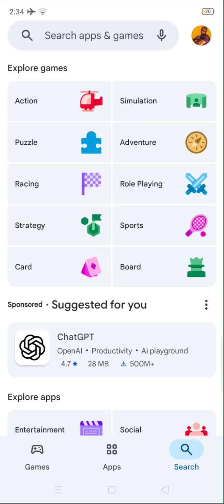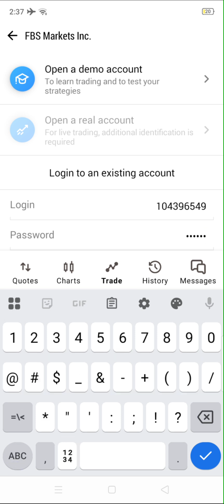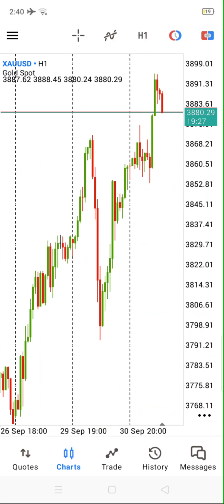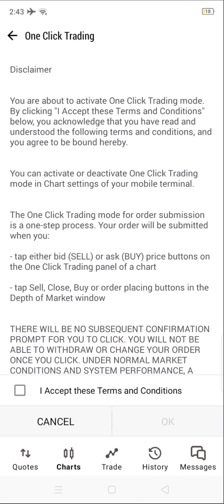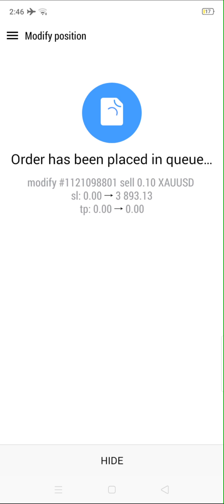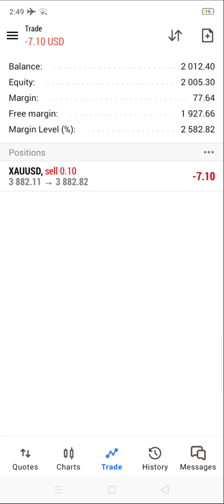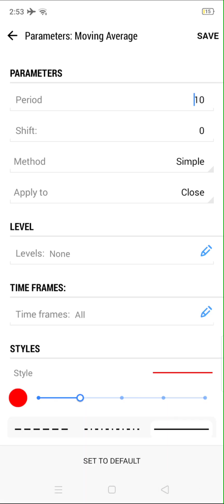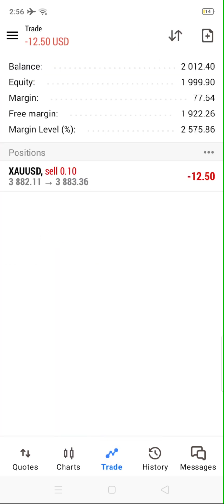How to Use MetaTrader 5 mobile App 2025 (Open First Trade )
You are new to forex trading ? this is a step by step on how to use metatrader 5 and opening your first trade . You can sign up through my recommended forex Broker